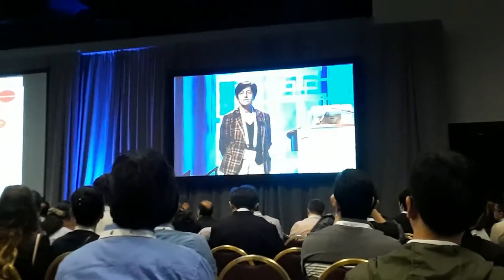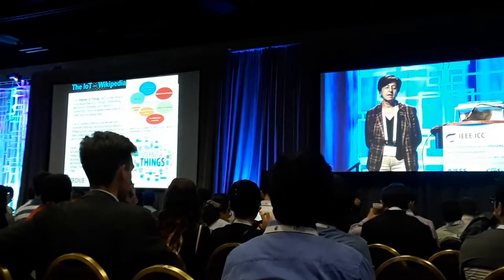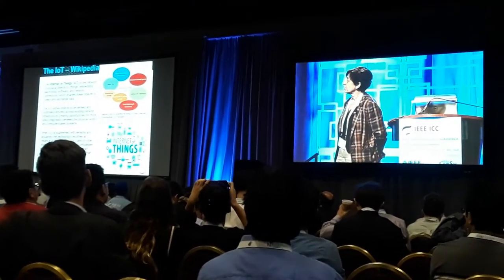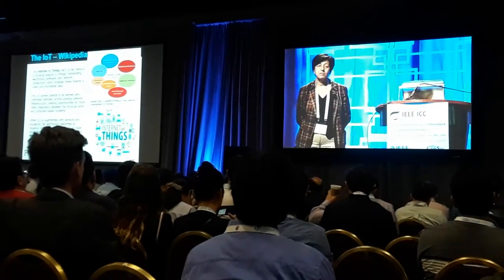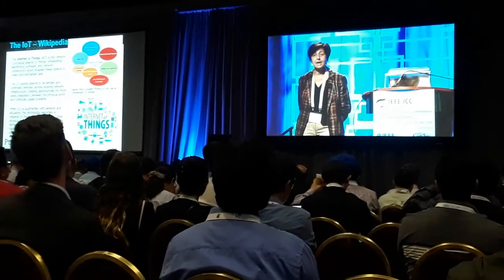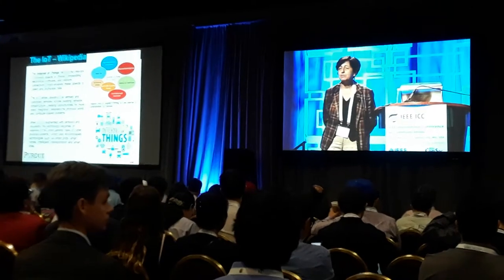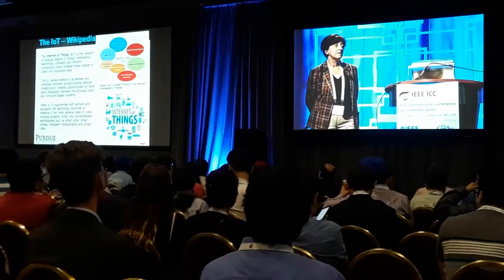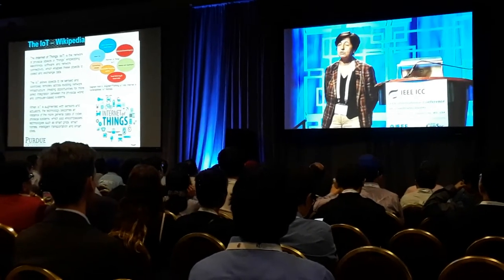ما هو انترنت الاشياء وما هي تحدياته؟ What is IoT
جزء من محاضرة طويلة تشرح فيها دكتورة من جامعة (Purdue) ما هو انترنت الاشياء (Internet of Things IoT) وما هي تطبيقاته وتحديات بنائه.